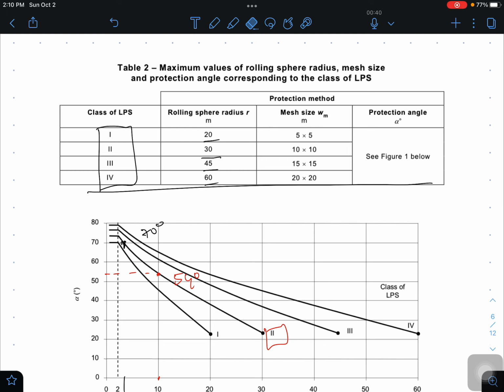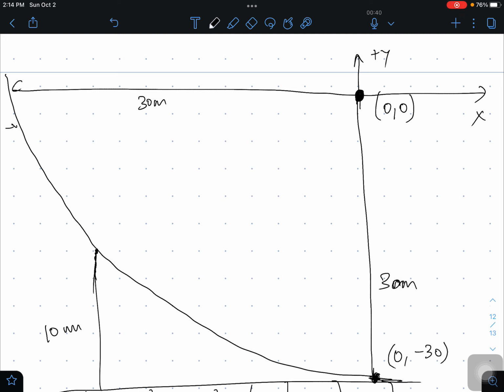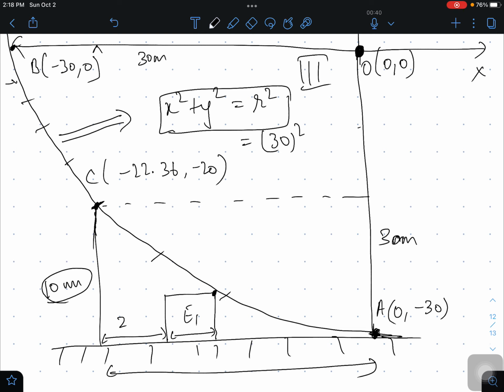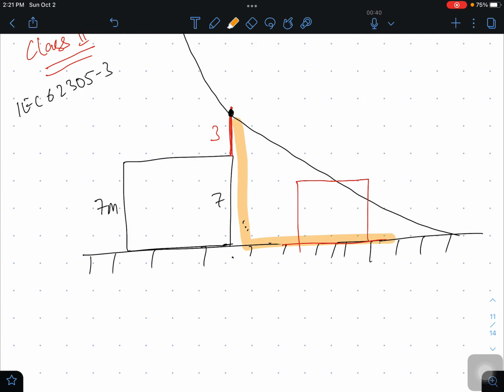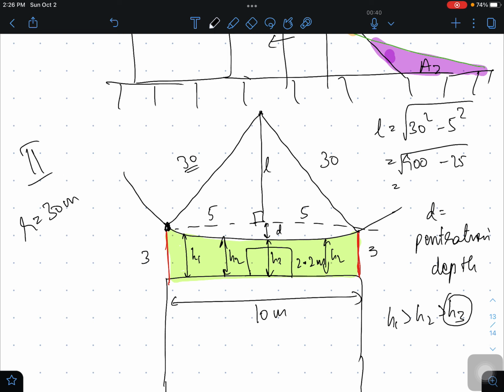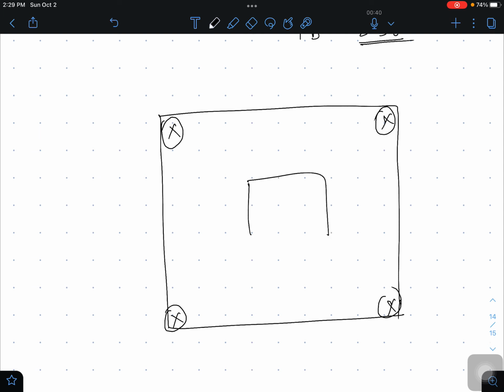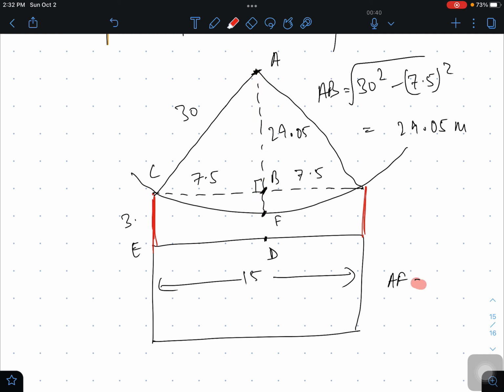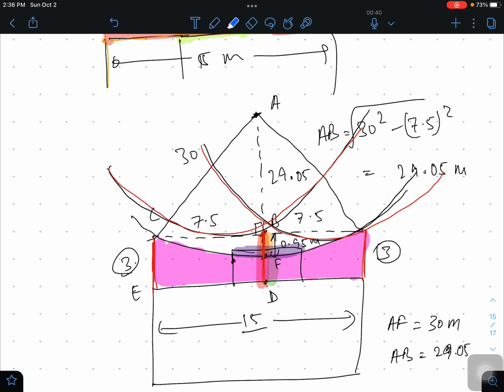External Lightning Protection System Lecture 3: Rolling Sphere Method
This lecture provides a detailed explanation of the rolling sphere method based on IEC 62305-3 with some examples. It provides the explanation using basic math equations without the requirement of using any software (e.g. AutoCAD). It explains how to calculate penetration depth and explains the common mistakes done using this method.